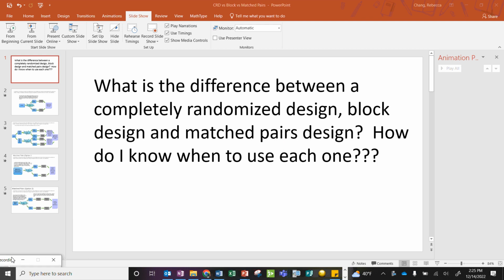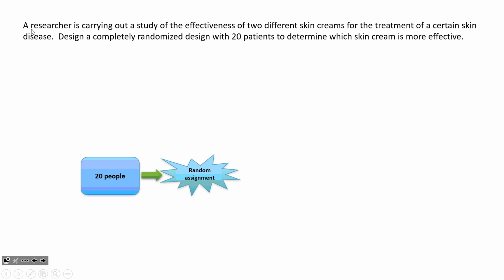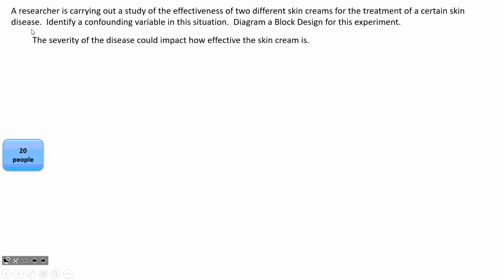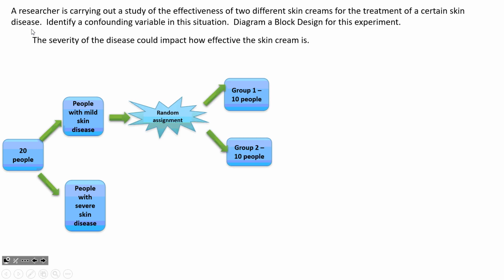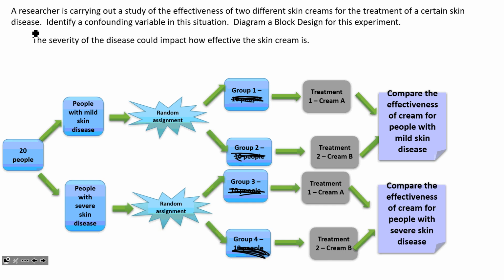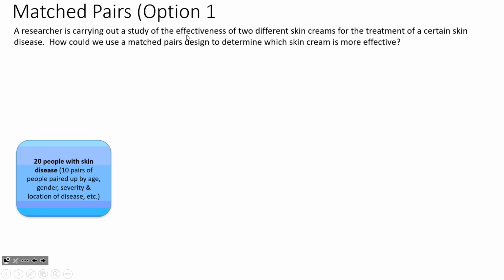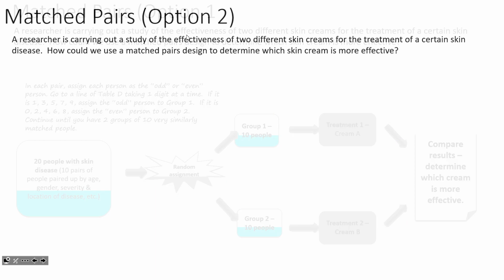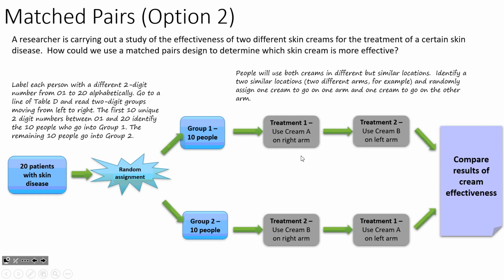CRD vs Block vs Matched Pairs